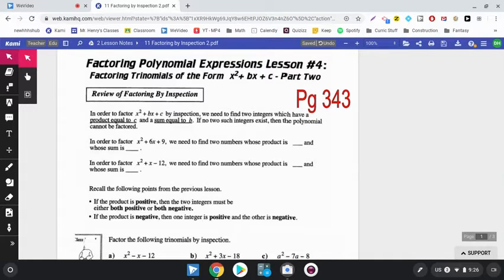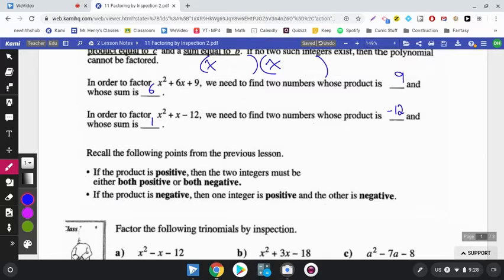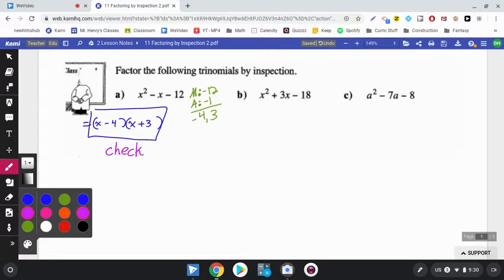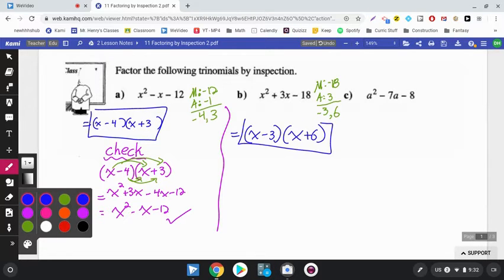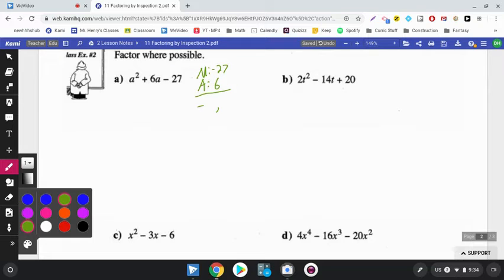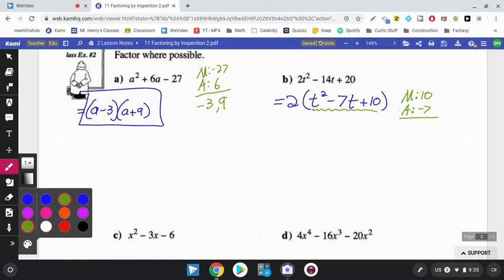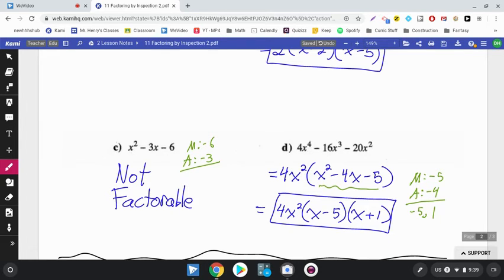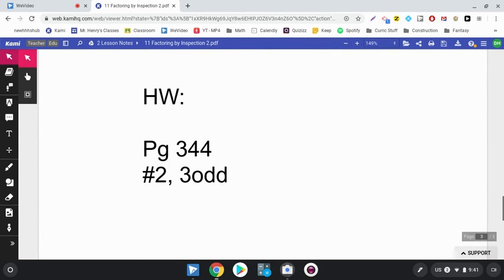11 Factoring by Inspection 2